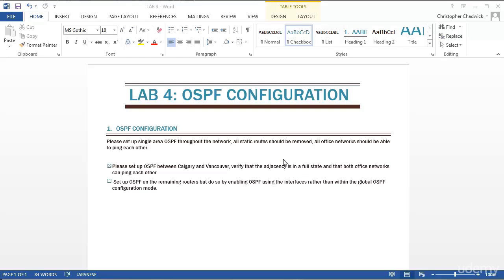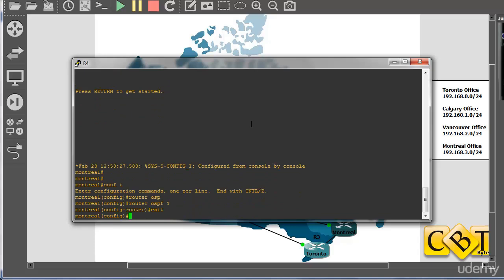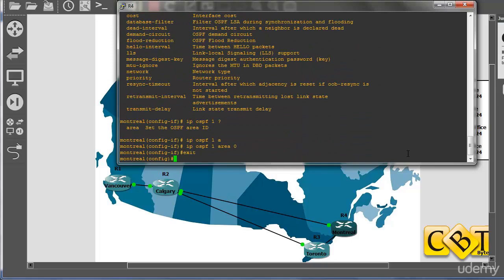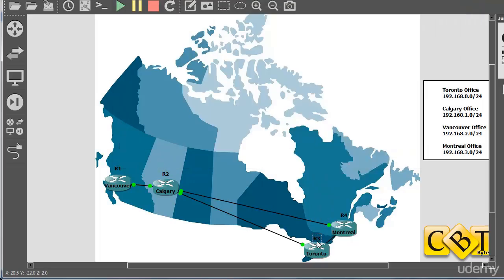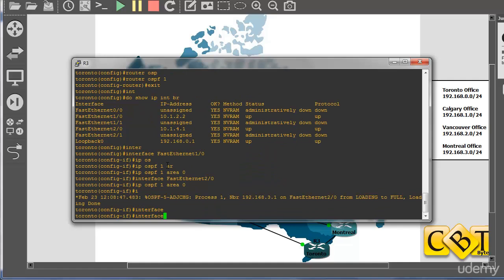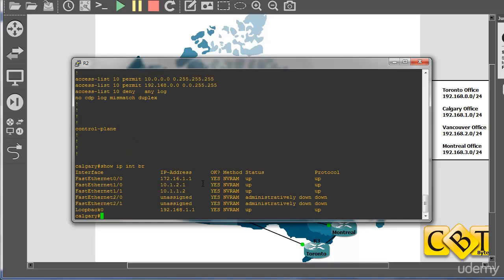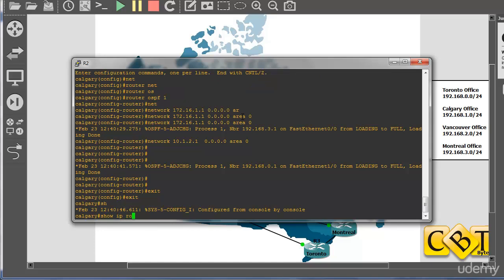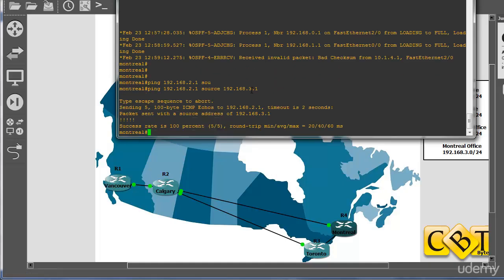016 OSPF Interface level configuration